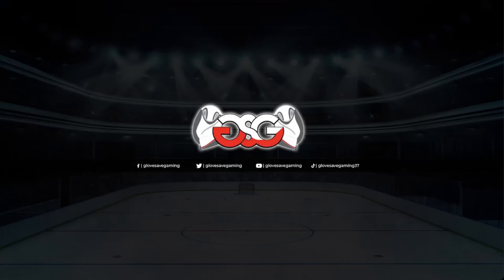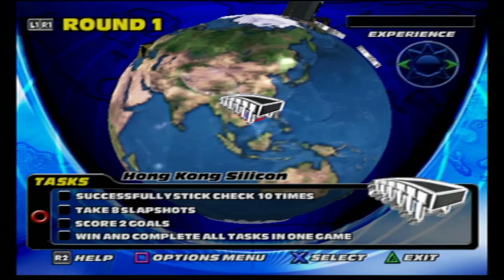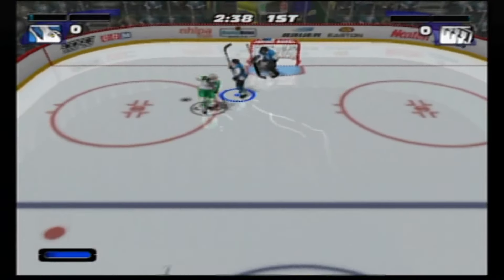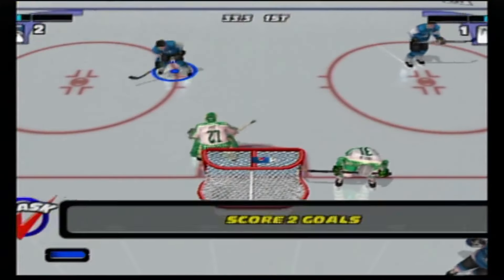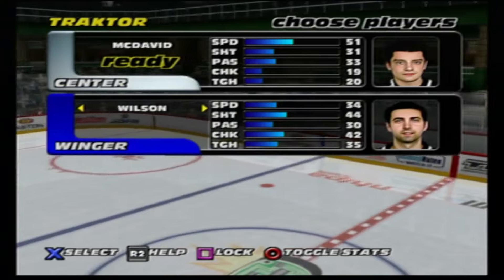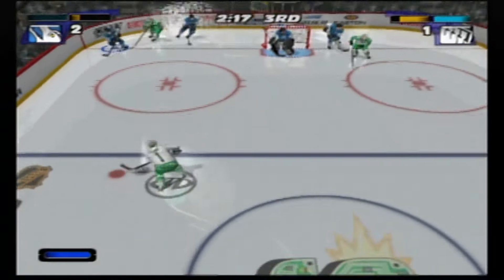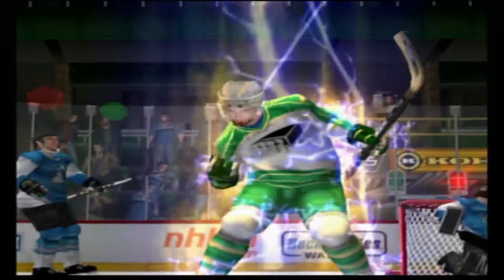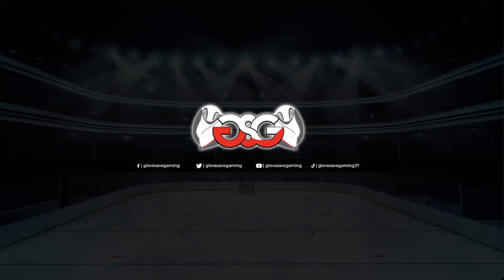NHL Hitz 2003 Franchise Mode (Episode 1)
Playing NHL Hitz 2003 Franchise Mode on ps2 !